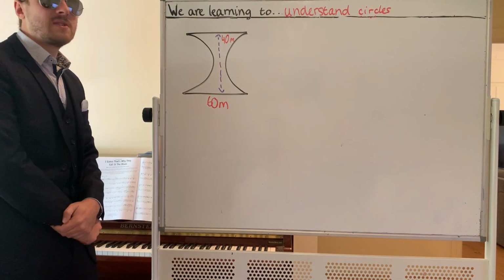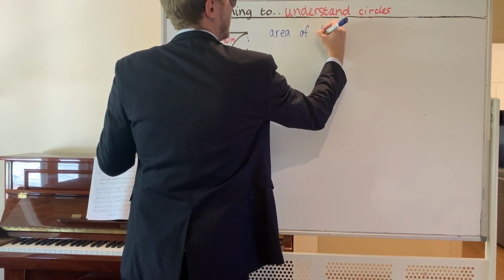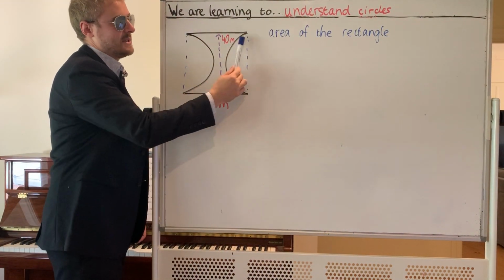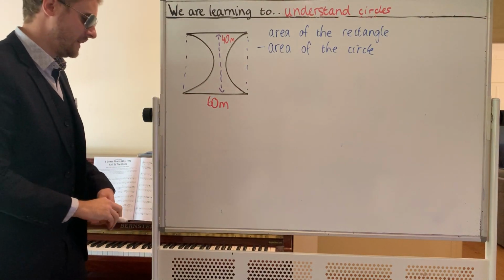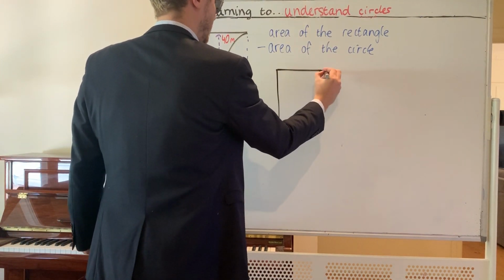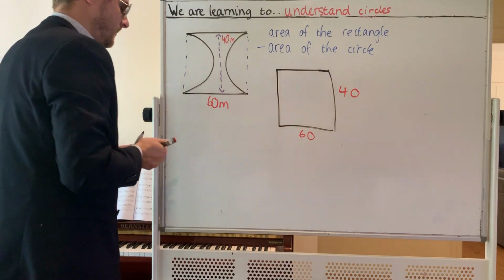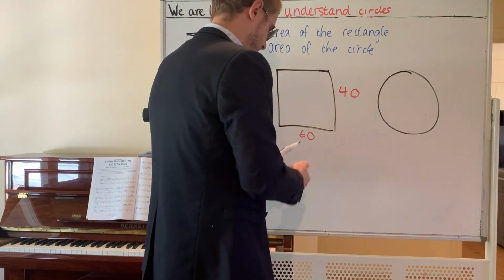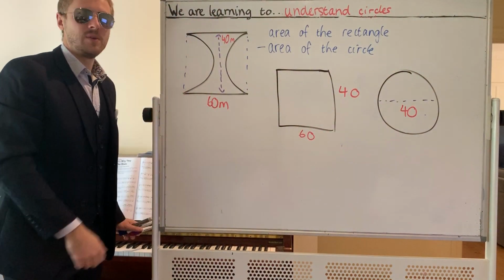Year 8 - Circles GAT video 3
Help with Lesson 2, Section C, Question 8d